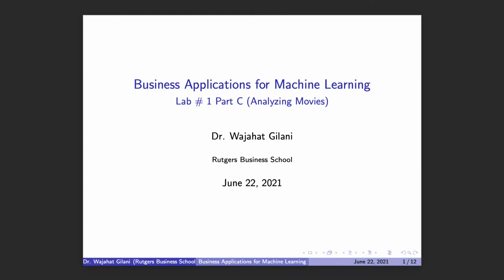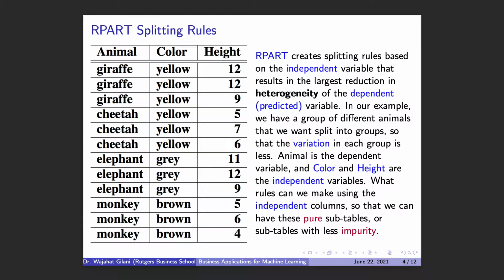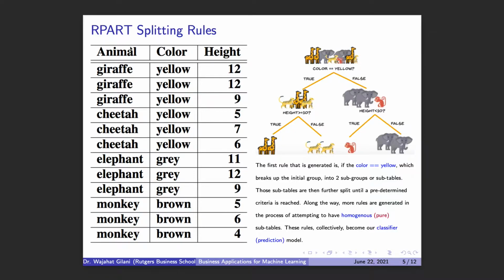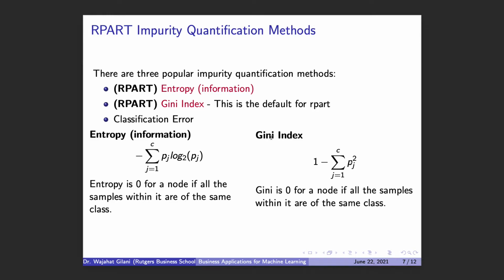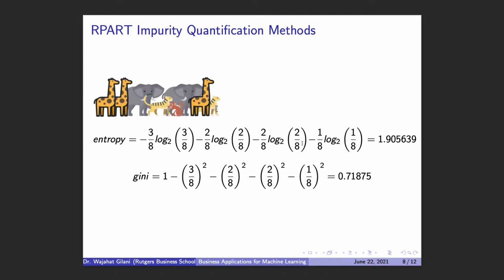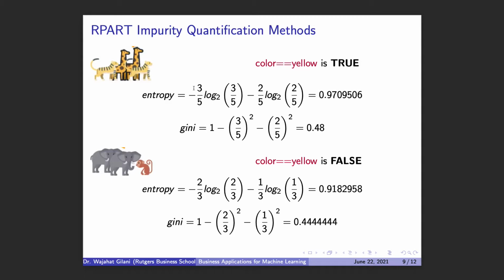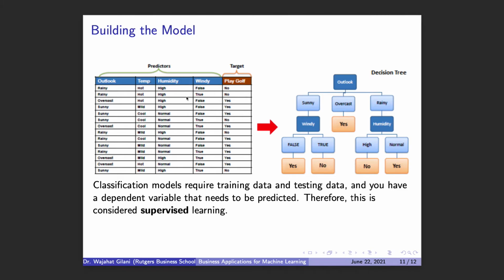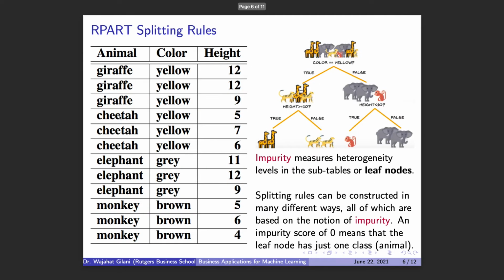Business Applications for Machine Learning (Analyzing Movies) - Part C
Business Applications for Machine Learning (Analyzing Movies) - Part C, by Dr. Wajahat Gilani